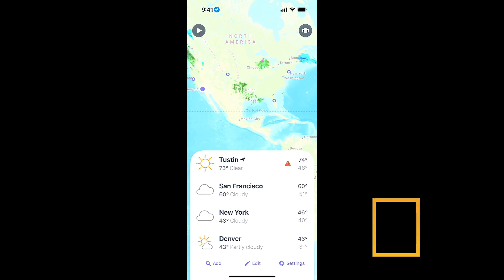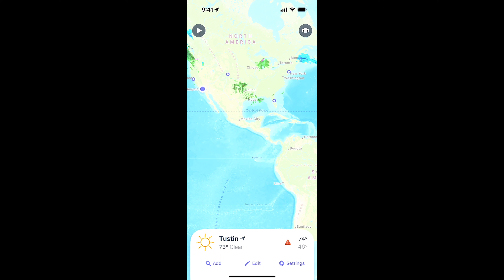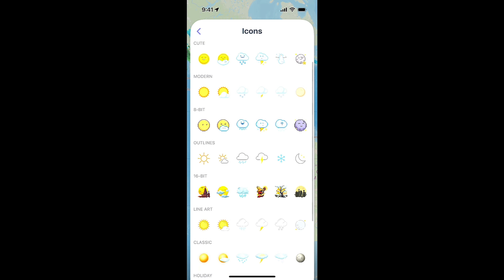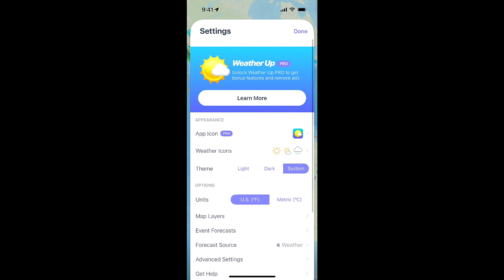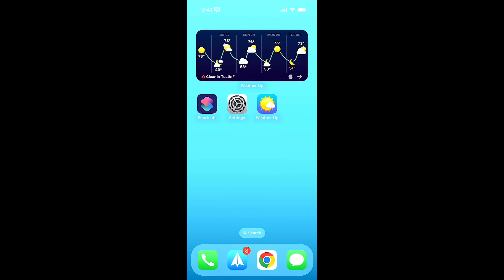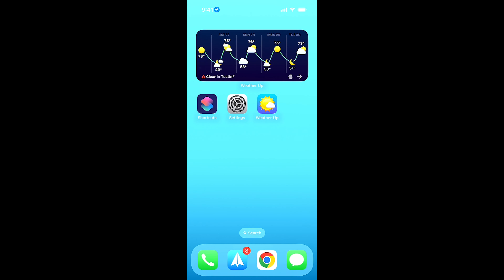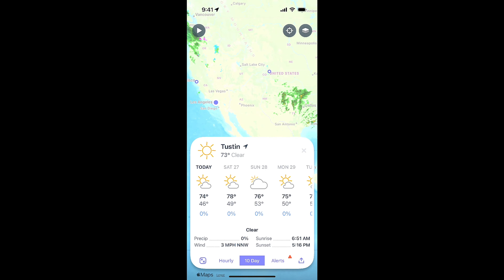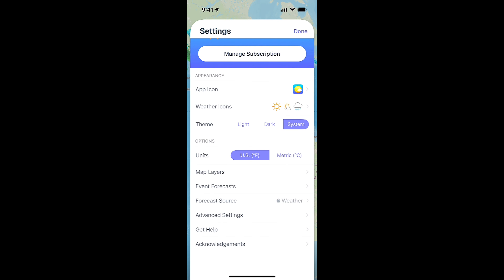Is This The Best Weather App??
Weather Up is a new weather app that puts interactive widgets on your home screen. But is it worth the subscription price? Watch this video to find out!

👋🏽 Let’s connect!

Chapters
00:00 Intro
00:16 Welcome
00:38 App Review
03:09 Pro Features
05:14 Conclusion